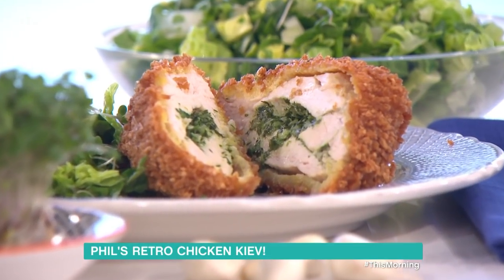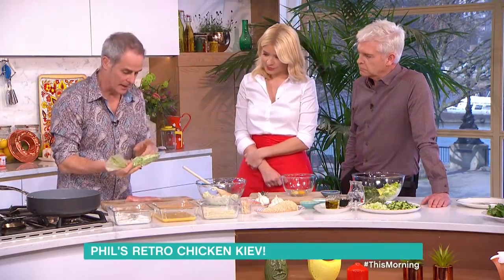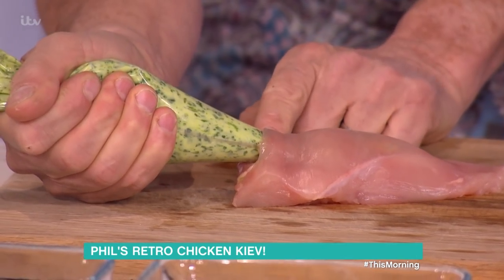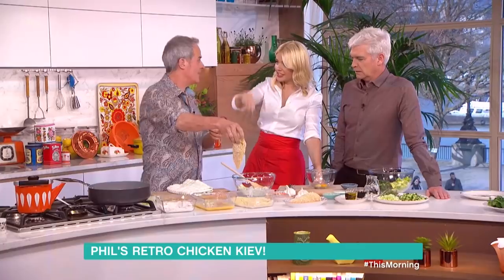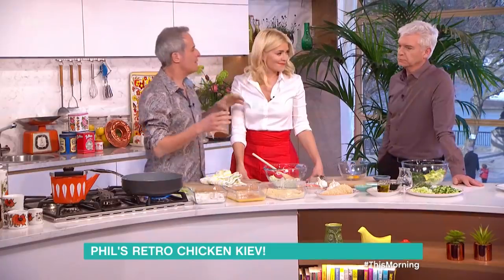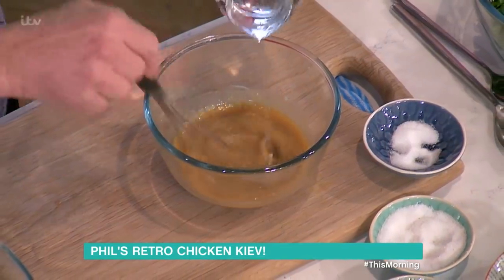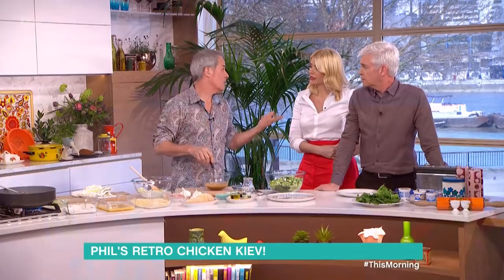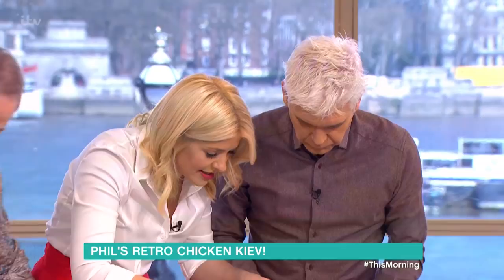Phil Vickery's Retro Chicken Kiev | This Morning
With the news that a new ready-to-eat version of the retro dessert Angel Delight will be appearing on supermarket shelves this month, Phil Vickery is asking what other retro foods deserve a comeback! On the top of his list is a classic from the 1970s. A nostalgic family (and Holly's) favourite - a mouthwatering chicken kiev.